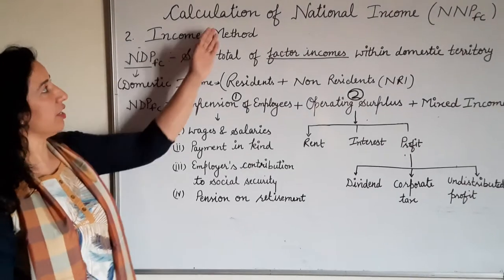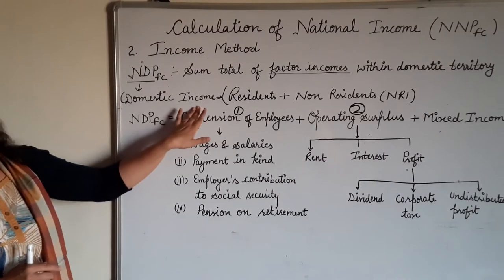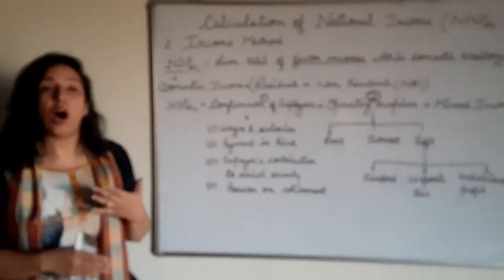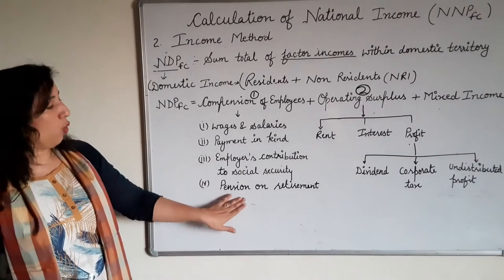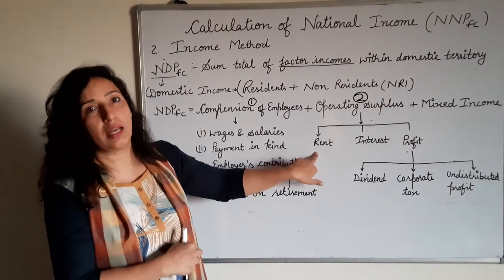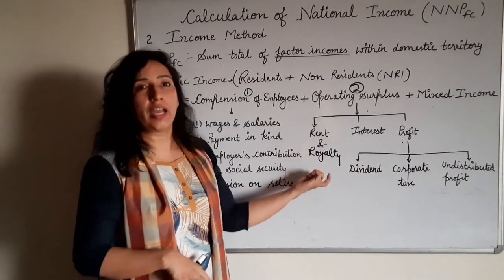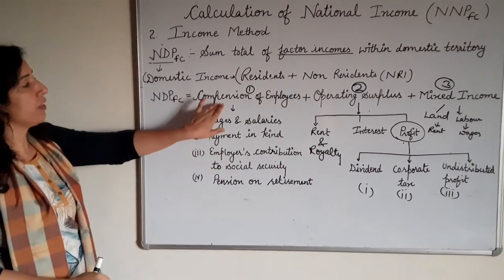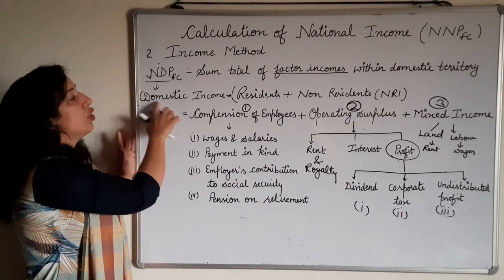Class XII Calculation of National Income Part 4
By Mrs Manju